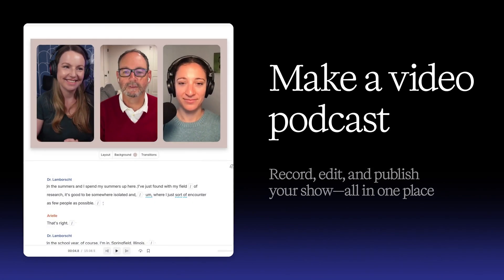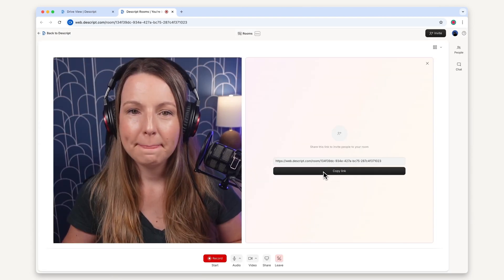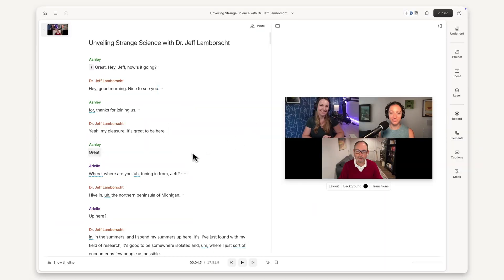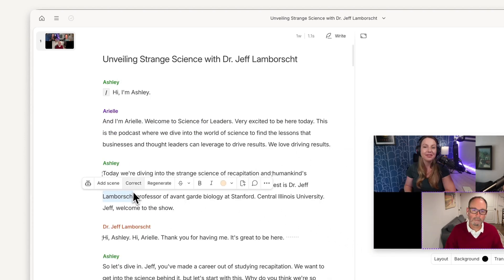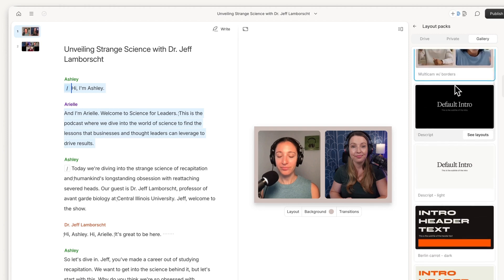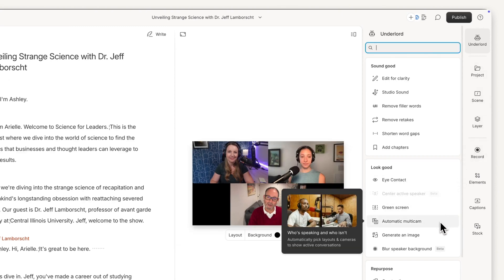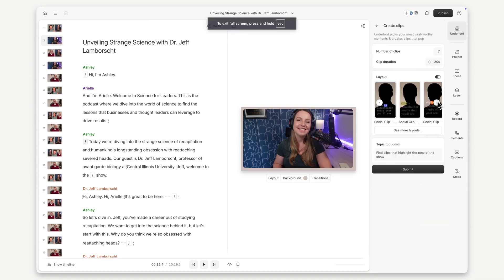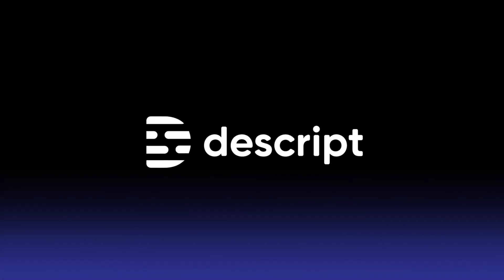How to Make a Video Podcast from Start to Finish I Descript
Learn how to record, edit, and publish your video podcast, all from Descript. Invite guests with a simple link, and capture 4K video of yourself, your cohosts, and your guests, from anywhere. Get an automatic transcript and edit your video by editing the text. Use Descript scenes and layouts to give your video a beautiful, professional look and feel. And let AI do all the tedious and difficult stuff—including setting up all of your multicam shots, creating your social-media clips, and writing your show notes. Finally publish directly to most of the hosting services, or get a lightning-fast download.

Chapters:
0:00 - Intro
0:16 - Recording
1:12 - Editing
3:39 - Sharing
4:12 - Outro